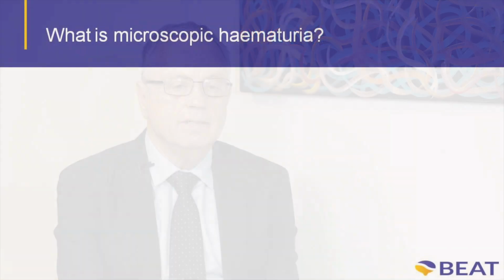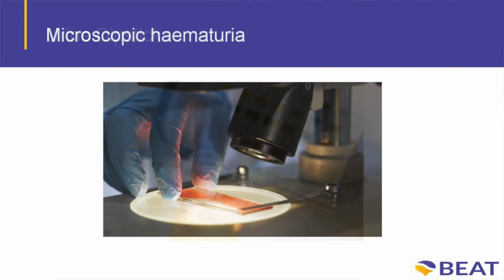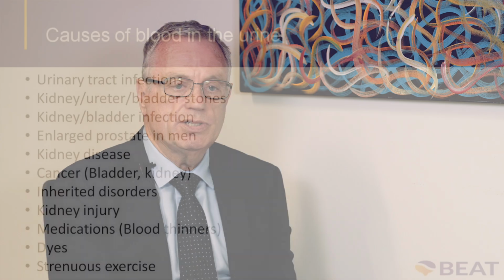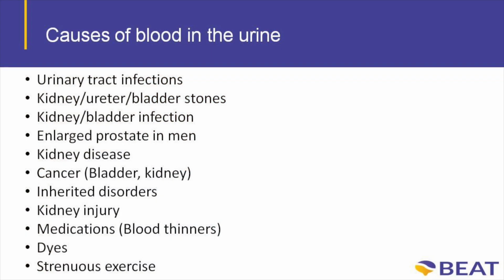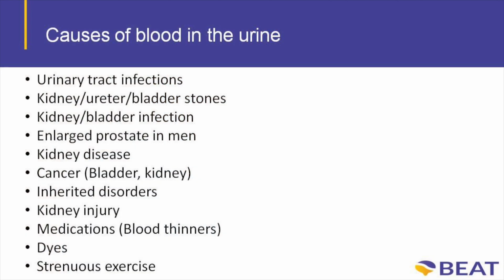Haematuria (blood in the urine)